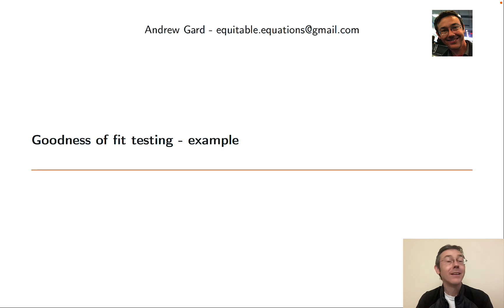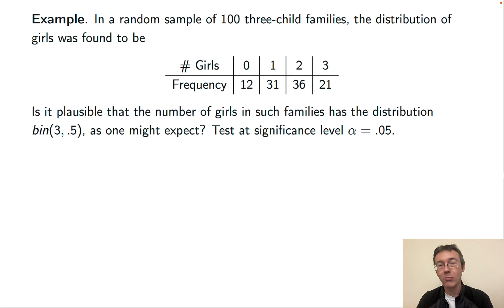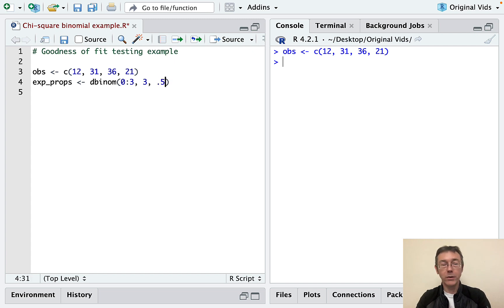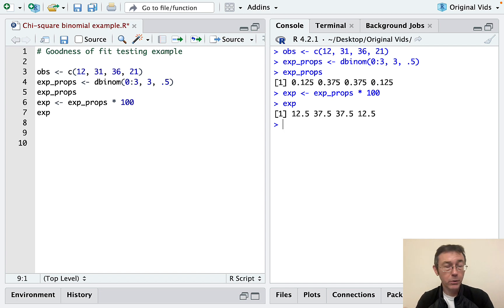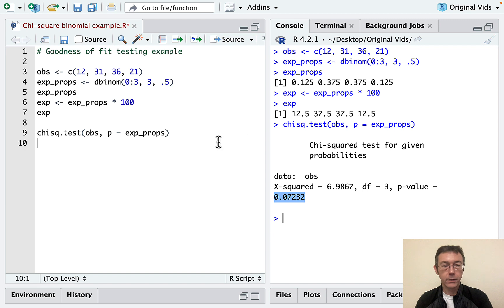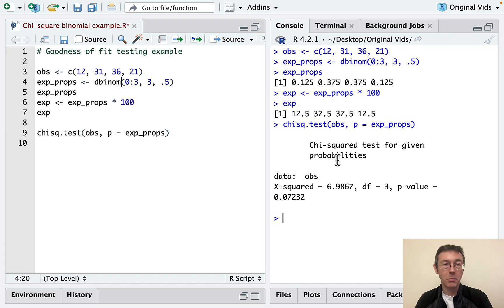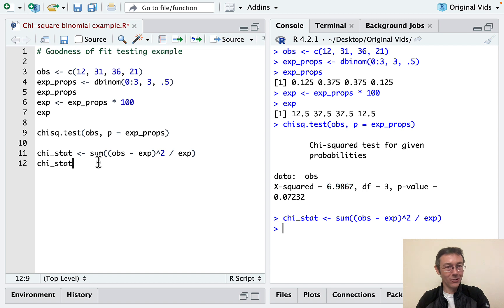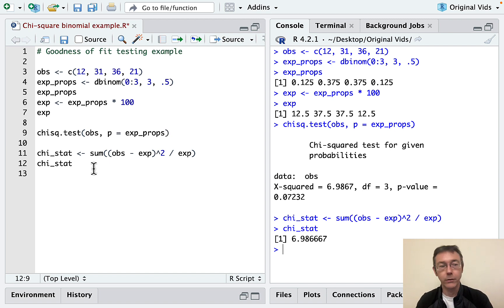Goodness of fit testing with R: example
Is it plausible that a categorical variable was sampled from a particular distribution?